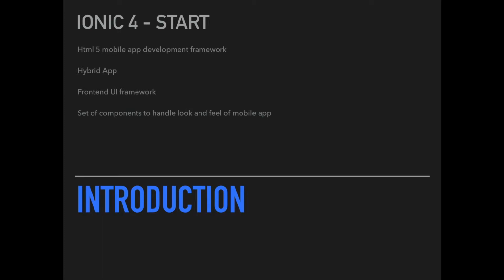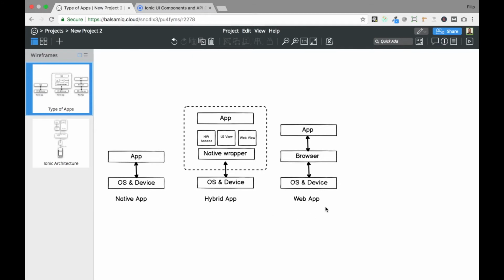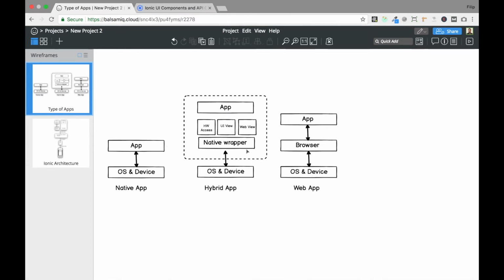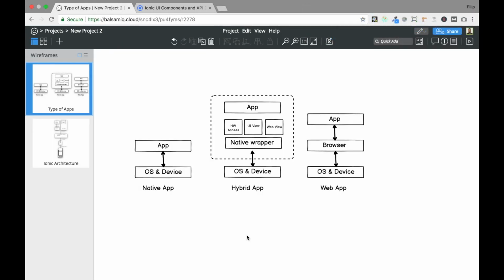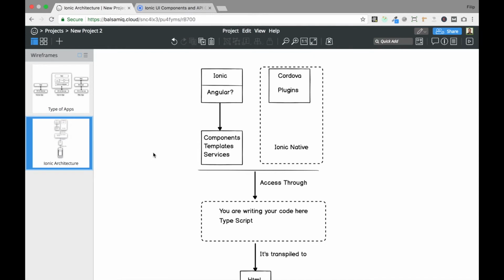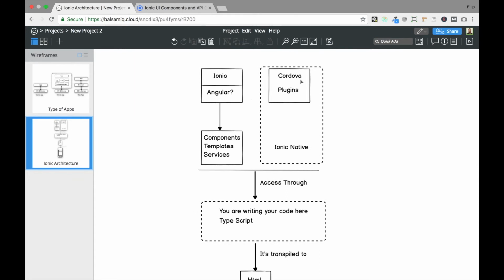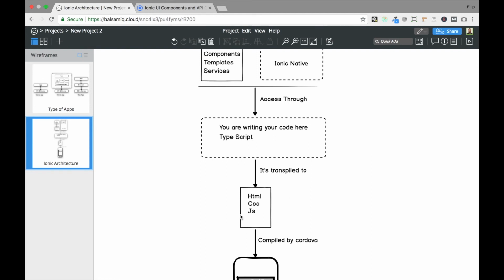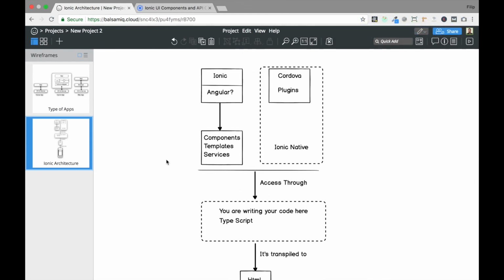What is Ionic Framework?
I will take you on a quick but a knowledge-grained tour of Ionic 4. You will learn how to create an application usable in a real life. You will not spent endless hours watching boring presentation but rather writing real code. Learning by writing is the best way.

You will build an application connected to Heartstone api with every playing card listed in it. We will go through basics of Ionic.

Later, I will explain some of the UI Components. You will connect applications to Heartstone API. You will work on more useful features like search and functionality to make a card favourite. You will use amazing Ionic storage.

In last lectures you will learn what is a Firebase and what is it good for. Let's not forget about push notifications. You will learn how to send push notification from firebase straight to your applications and notify your users.

You will run application in browser and as well in emulator and real device.

In this course you will exactly learn:

What is Ionic and what is a good for

Understand Ionic Architecture

Understand routing and navigation in application

Fetch data from Heartstone API

How to create a page and display data in your app

You will refresh your knowledge of Angular

How to use Ionic UI components.

Create search and favorite cards feature

How to use Ionic storage

How to work with Firebase

How to send push Notification

Emulate application in Xcode and Android Studio